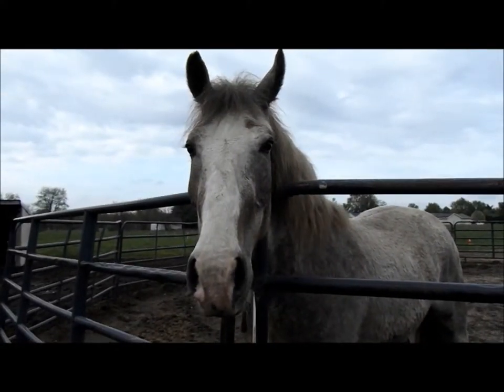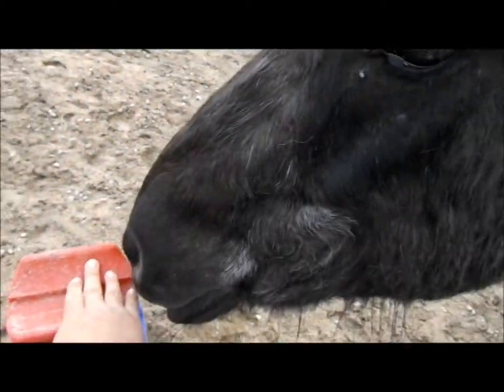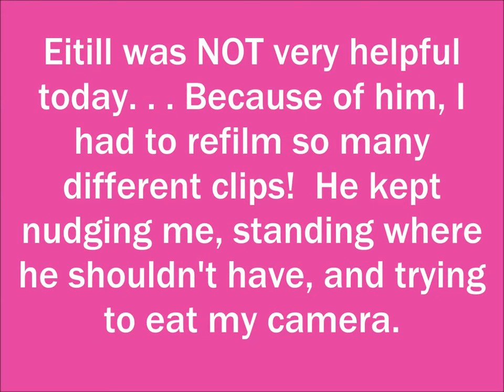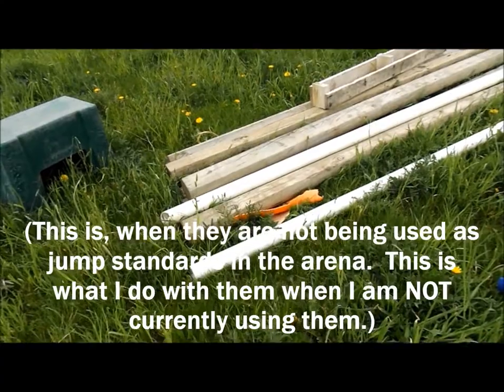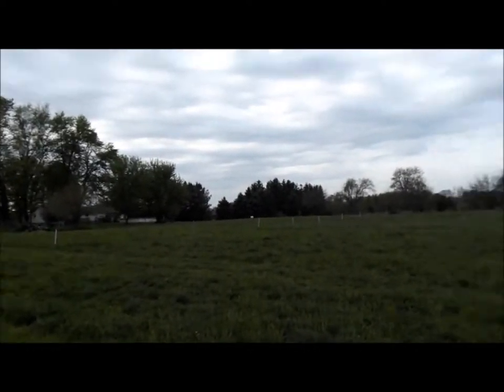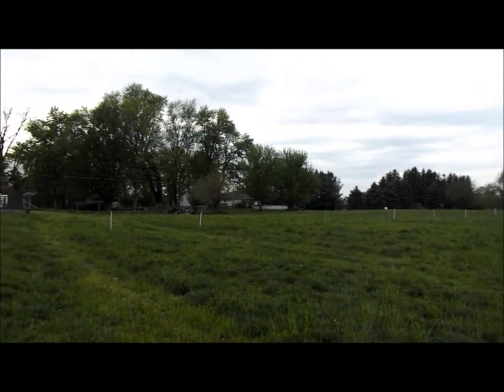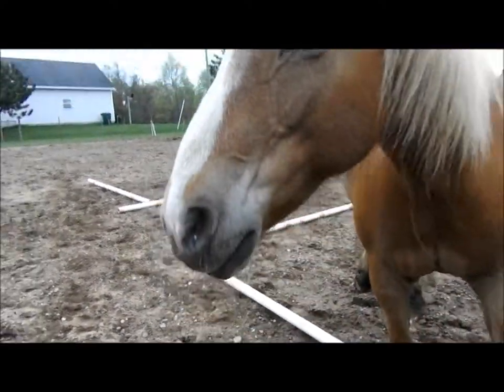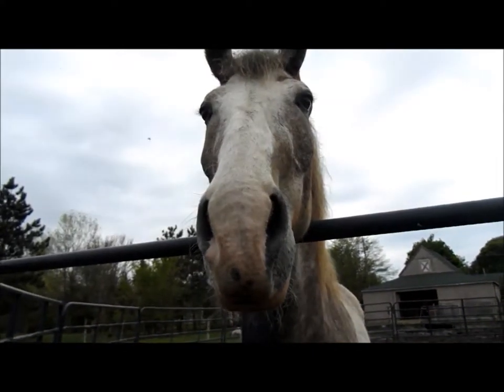MAKING CHANGES // MAY 14TH, 2018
Today I decided to change up my arena obstacles!  I moved around my ground poles and created a pretty cool looking contraption!  I like to change my ground poles up every so often to keep my riding from getting too monotnos.
If you'd like to make the same type of pole exercise/grid thingy as I did, you'll need six ground poles!  I spaced them approx. 9ft apart for the canter poles as that's about as long as my horses' canter strides but you can adjust them to your horse's stride.  Use your imagination to create something super awesome and send me a pic at or on Instagram @laina_eq if you want your ground-pole contraption featured on my next YouTube video!
Social Media!